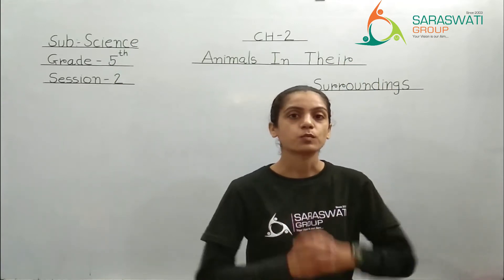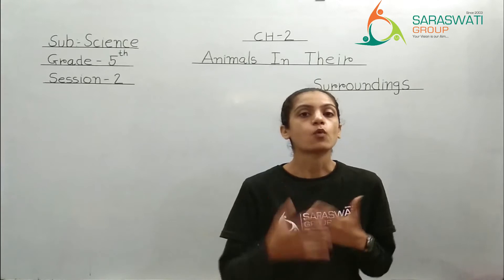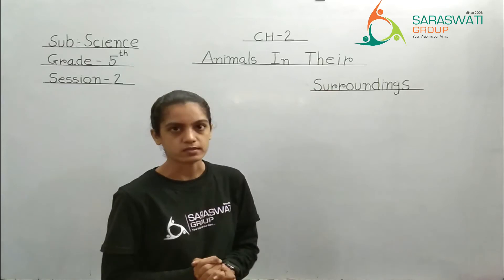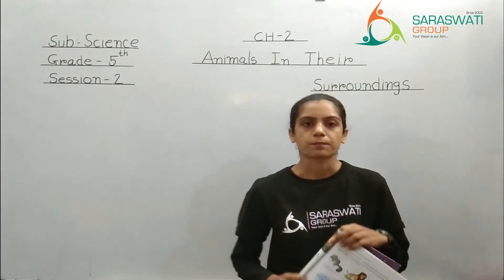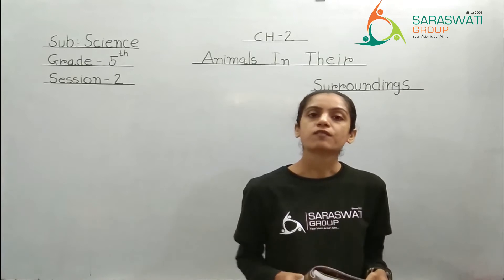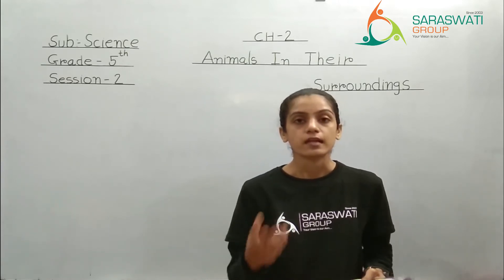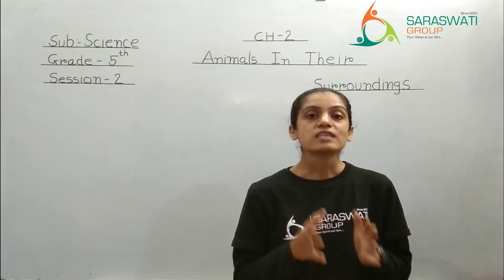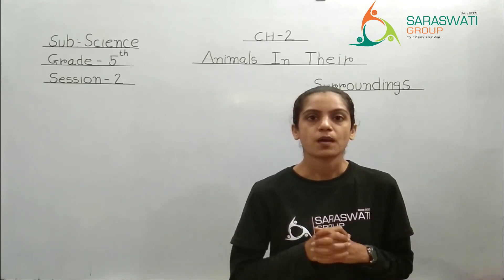SCIENCE II STD 5 IICH 2 II PART 2 II ANIMAL'S HABITAT II 17 7 2021